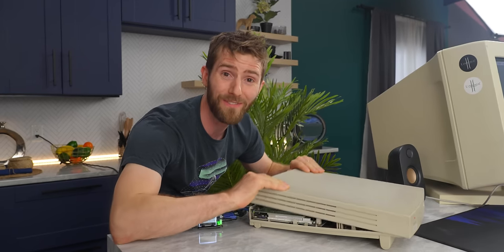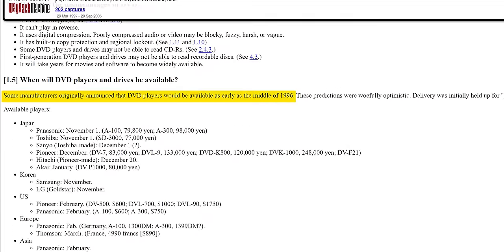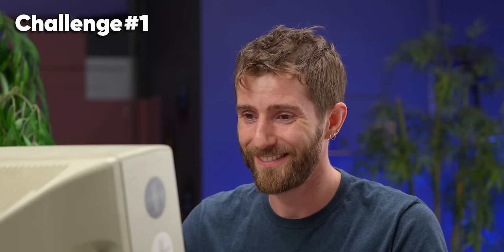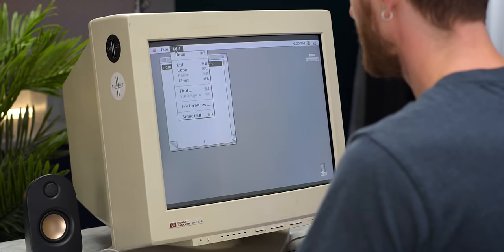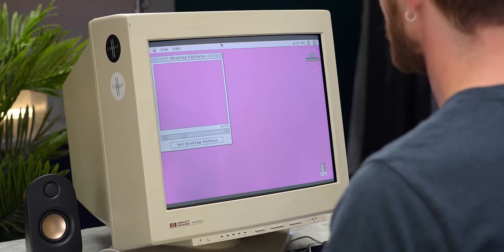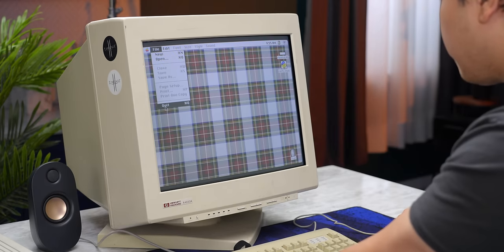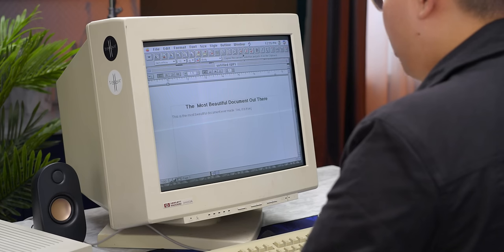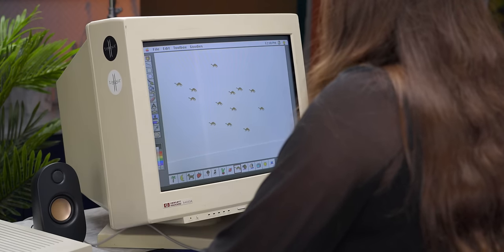Young People Struggle to Use a 1996 Mac!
Windows may have changed a lot over time, but old-school Mac OS was a COMPLETELY different beast to modern-day macOS. Can our youthful subjects figure out how to do anything with a system older than they are?

CHAPTERS
0:00 Intro
0:40 Meet the  Machine
2:33 Meet the Youngsters
3:32 Text to Speech
4:55 Change the Background
5:44 Quit an Application
6:22 Format some Text
7:50 Kid Pix
8:53 Gaming
10:20 Internet Browsing
11:38 If you could go back in time...
13:09 Outro